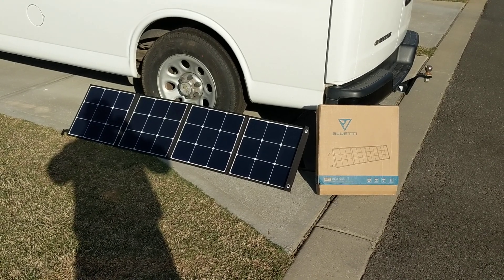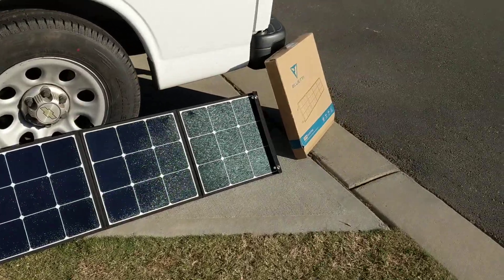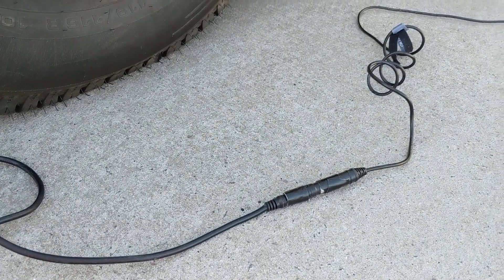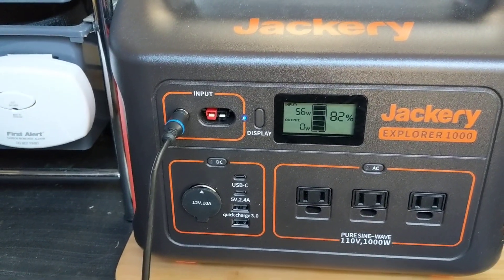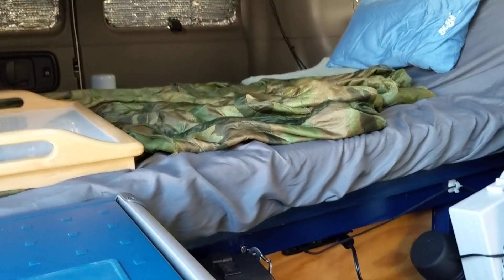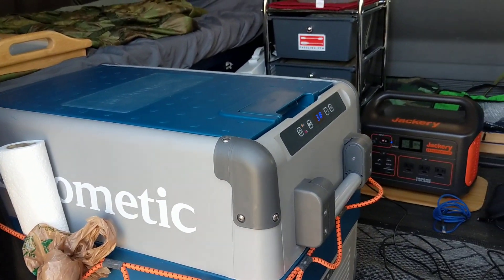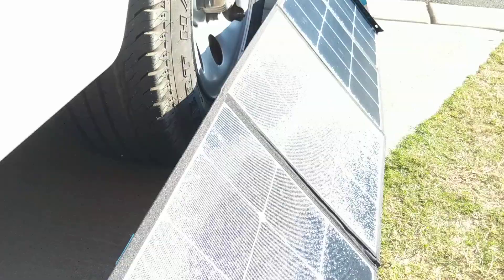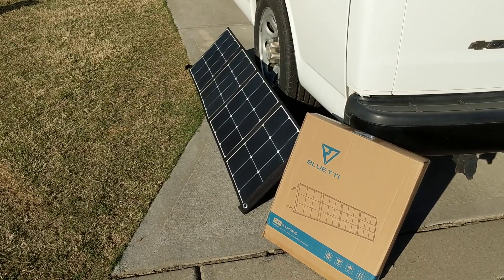Bluetti 120 Watt Folding Solar Panel- 1st Day of Testing Charging the Jackery 1000 Solar Generator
First day using/testing the Bluetti 120 watt Folding Solar Panel.